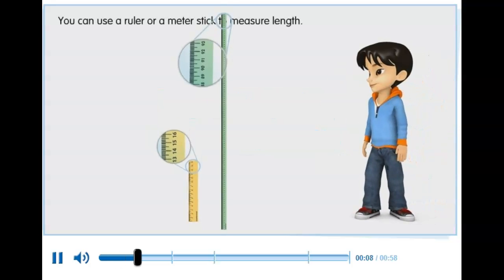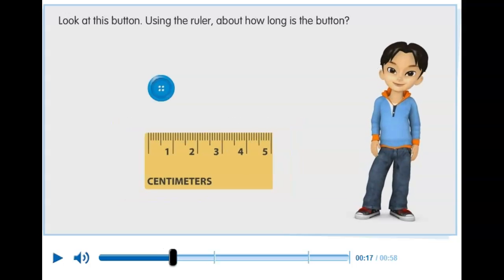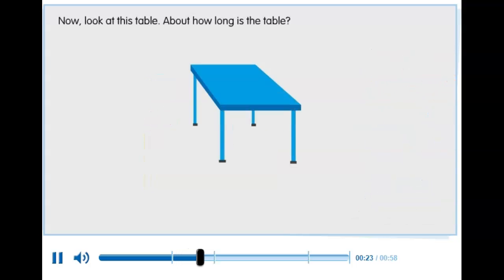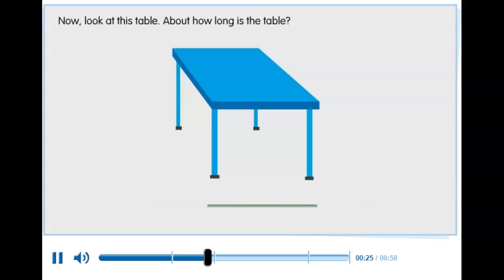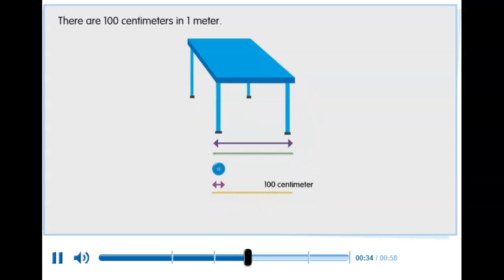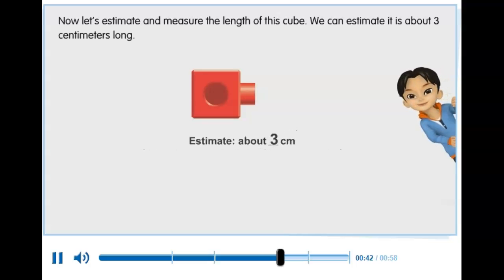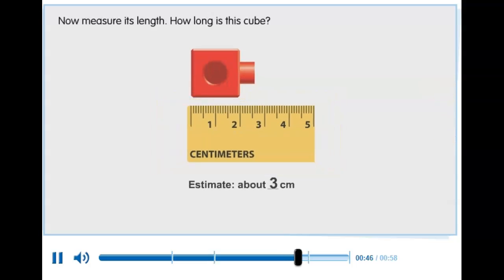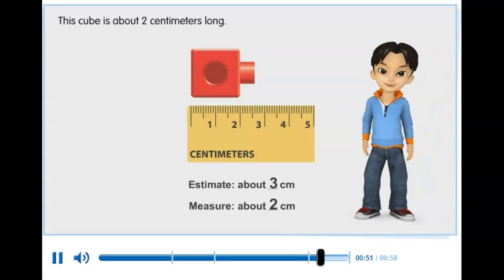Week 27 Thur. 14-11 cent. and meters